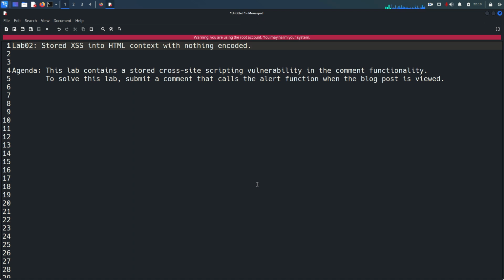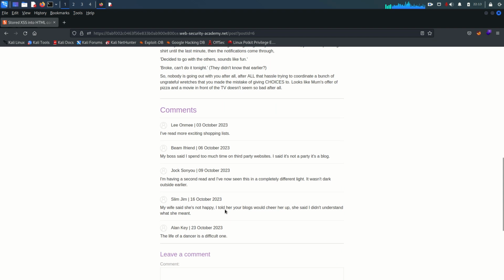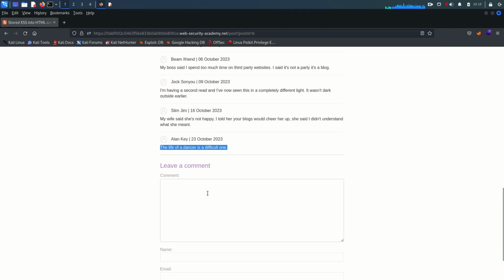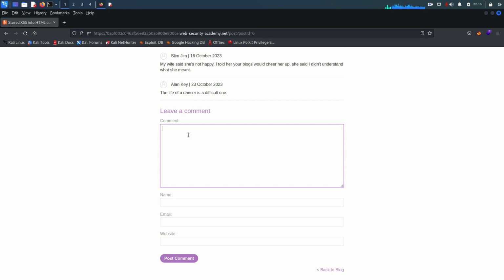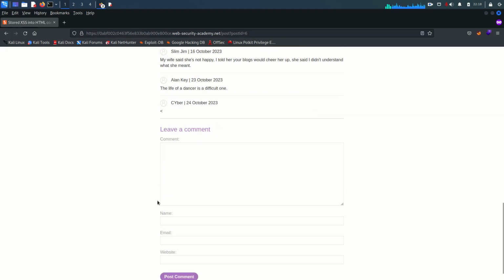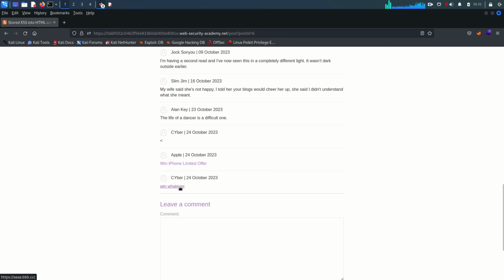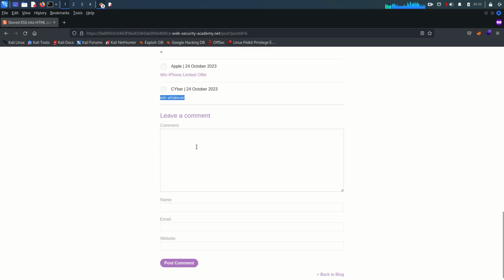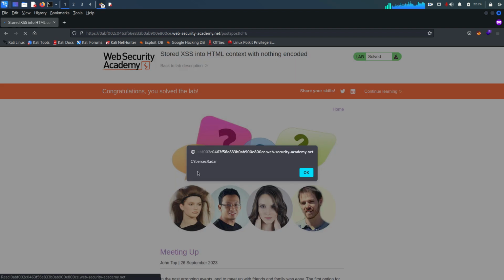Stored XSS into HTML context with nothing encoded Lab#02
In this video, I demonstrate how to exploit a Stored Cross-Site Scripting (XSS) vulnerability in the blog comment functionality. By injecting a malicious JavaScript payload, I successfully trigger alert() when the blog post is viewed. Stored XSS is especially dangerous as it affects multiple users. Watch till the end to see how it works and how to prevent it!

🔹 Lab Type: Stored XSS
🔹 Vulnerability: Unsanitized user input stored in comments